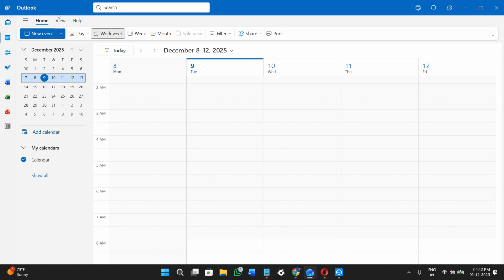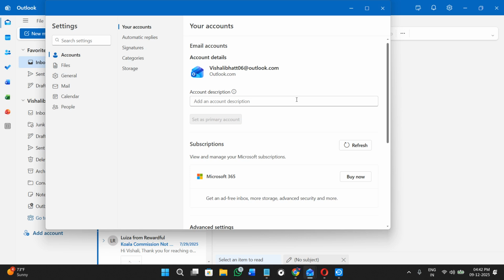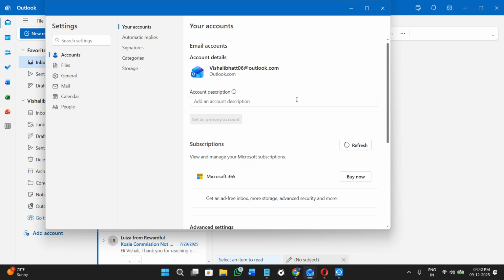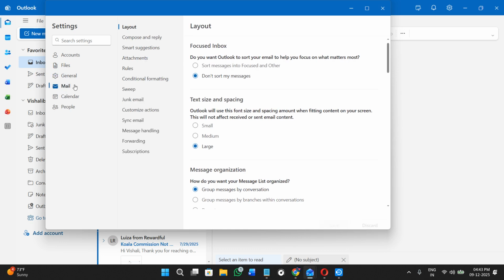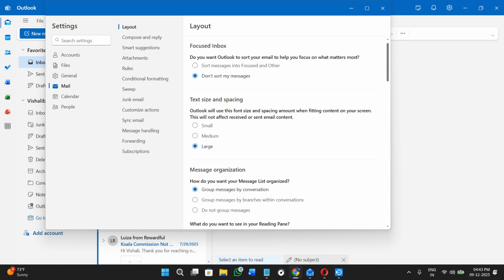How To Check Mail On Pop Imap SMTP Outlook Server And Port Settings (2026 Guide)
Welcome to Checkmark Studio!!! In this tutorial video, I will show you How To Check Mail On Pop Imap SMTP Outlook Server And Port Settings (2026 Guide)